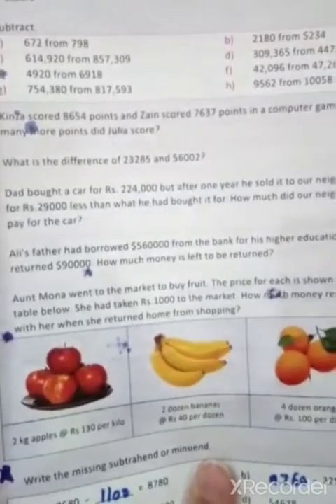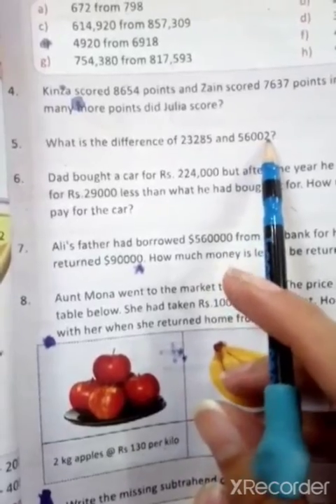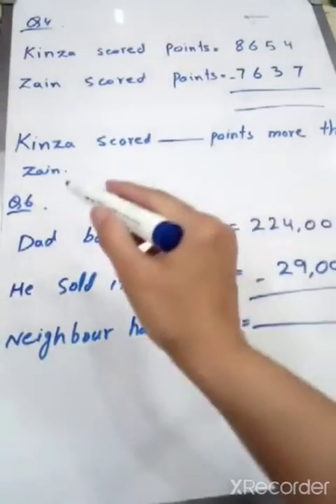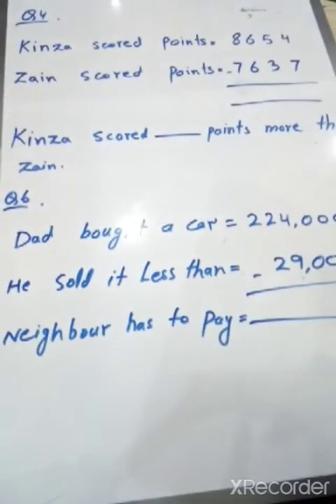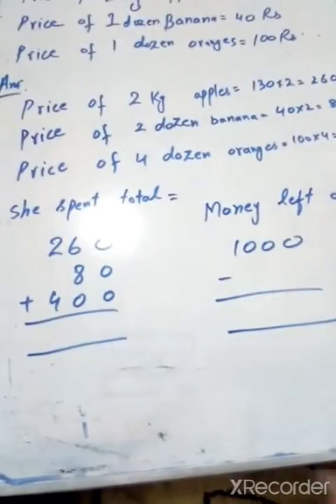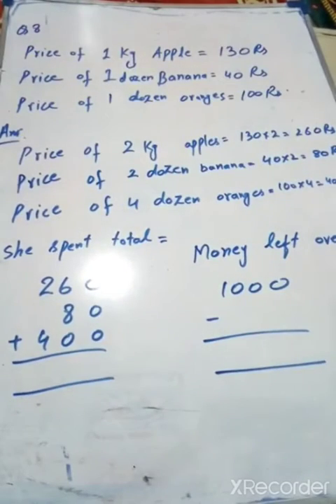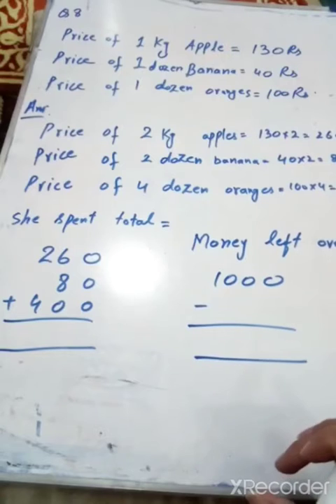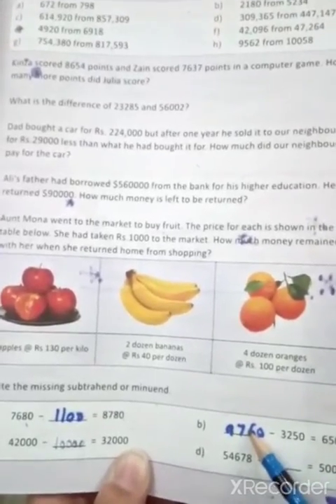Grade 5 Maths (page 23)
Solving strategies